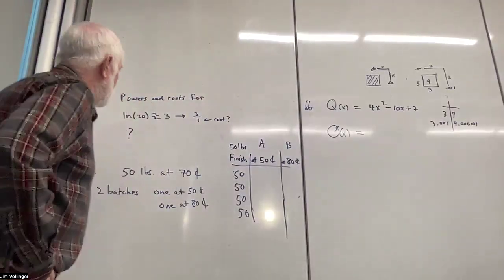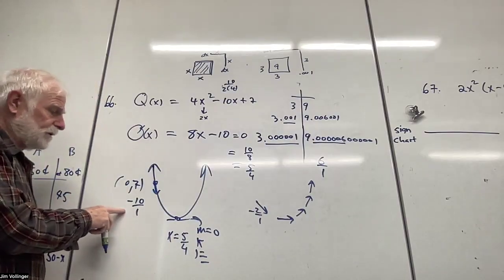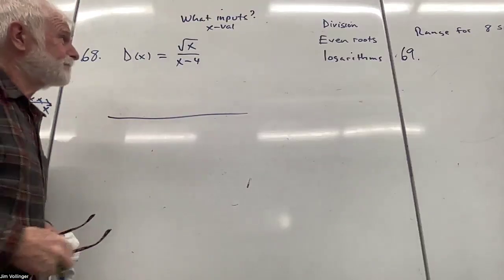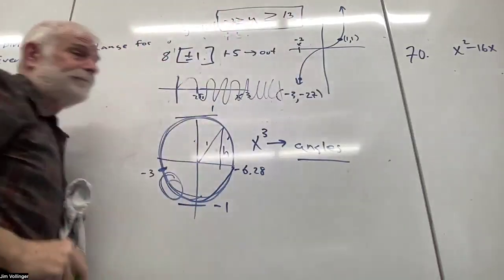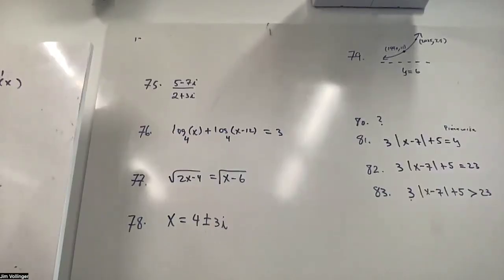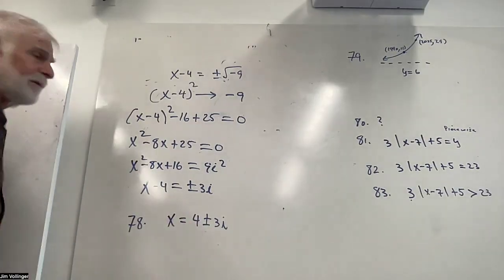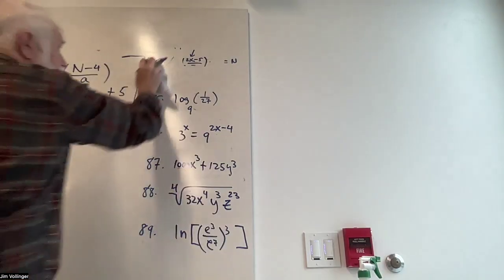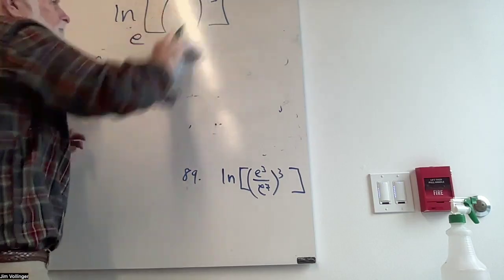311 Lesson 43. 64---89